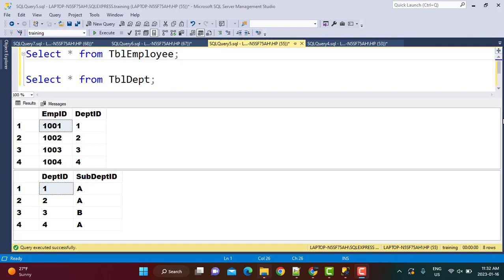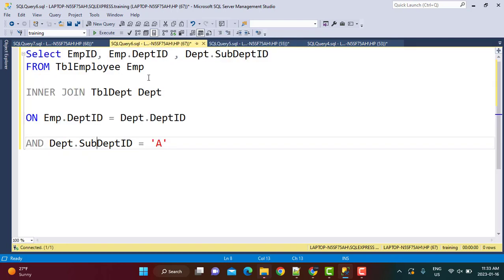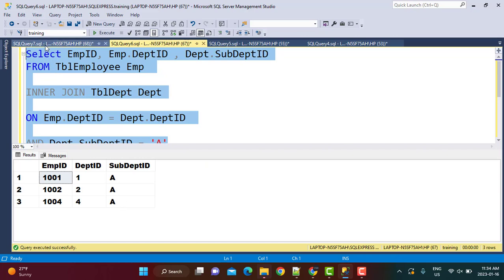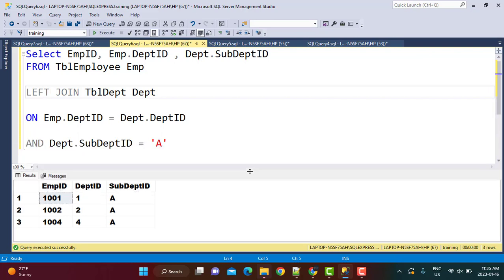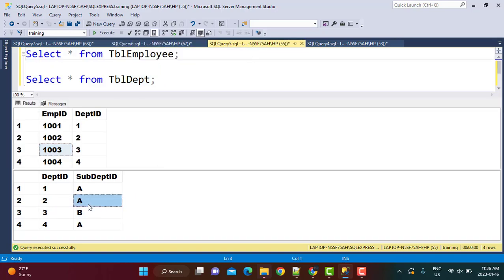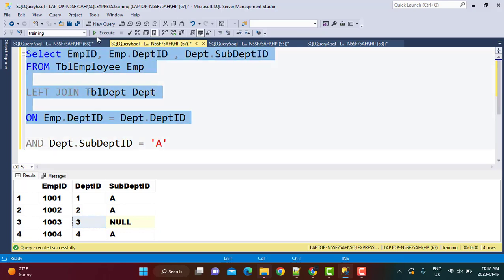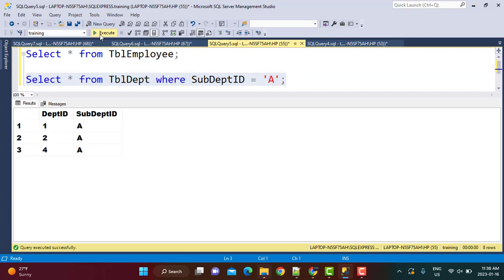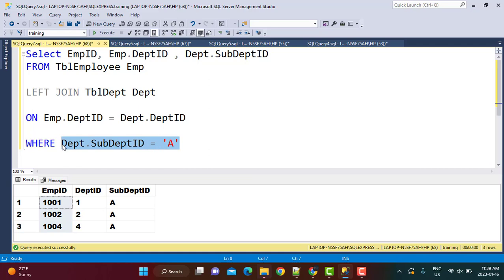Avoid this SQL Programming Mistake! (AND Vs WHERE)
In this new series on SQL Programming mistakes, we discuss the difference between AND and WHERE clauses in SQL Join queries.